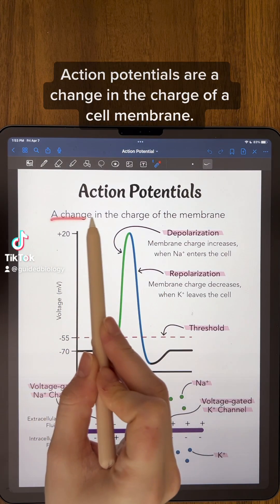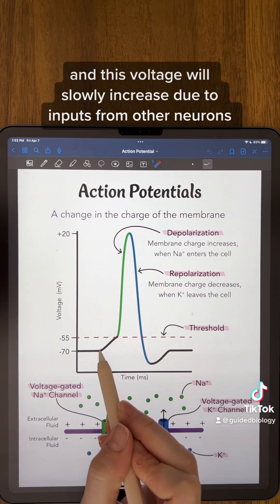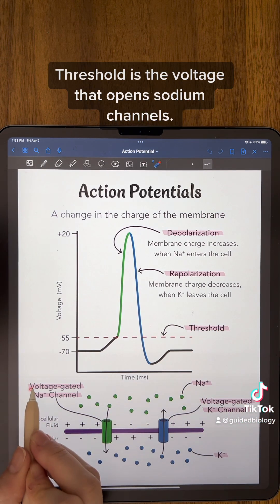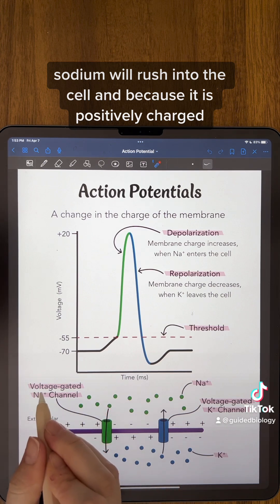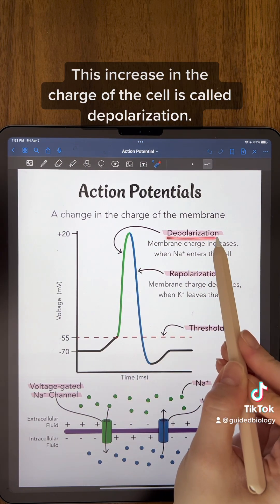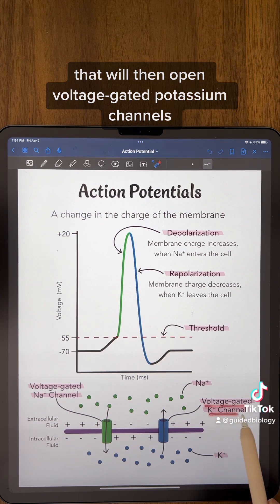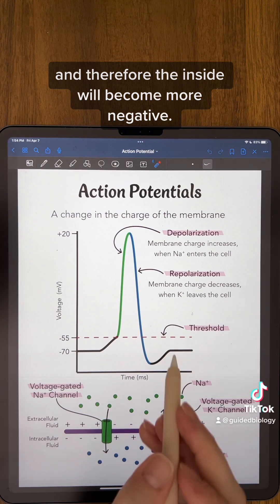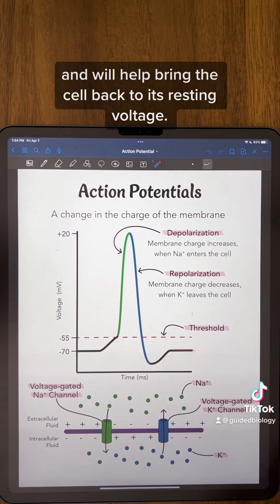Action Potentials | TEAS and MCAT Review